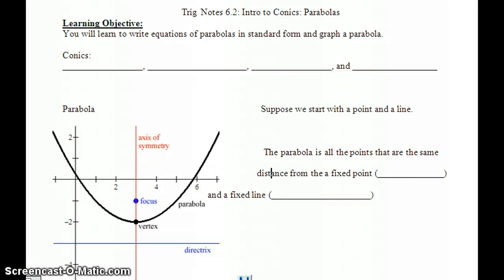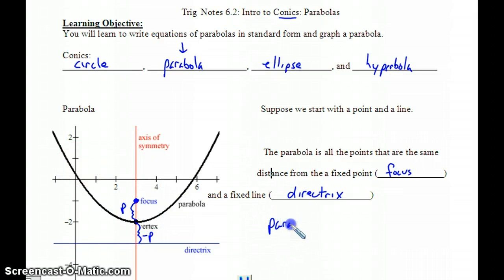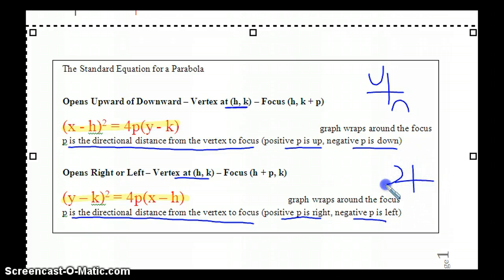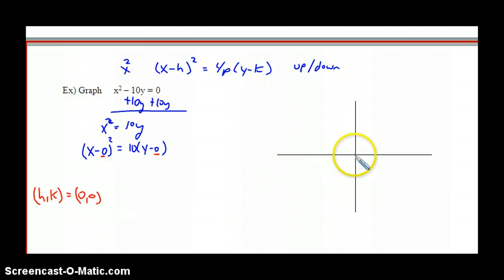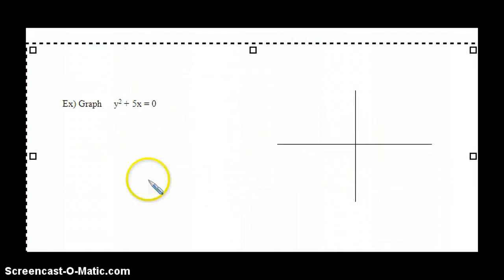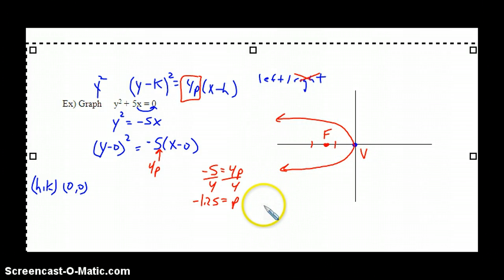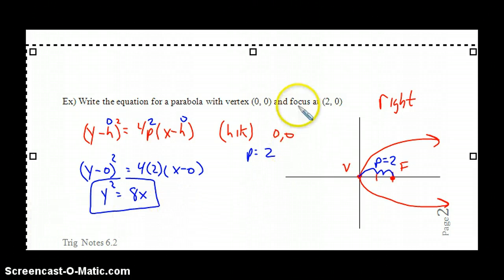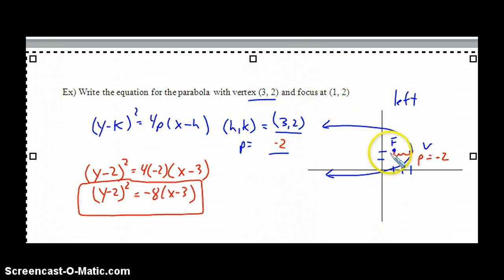Trig Notes 6.2 part 1